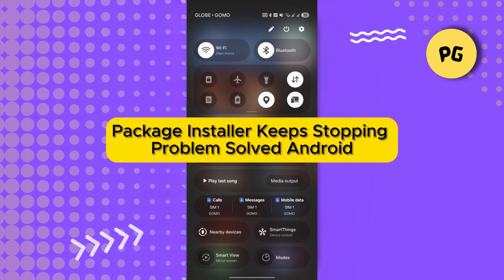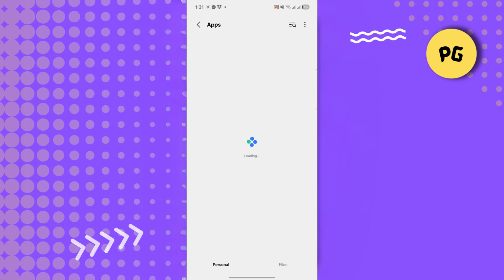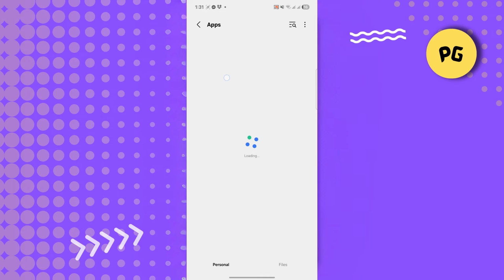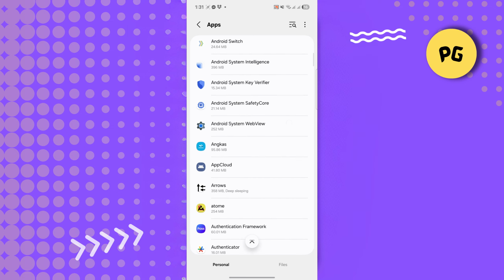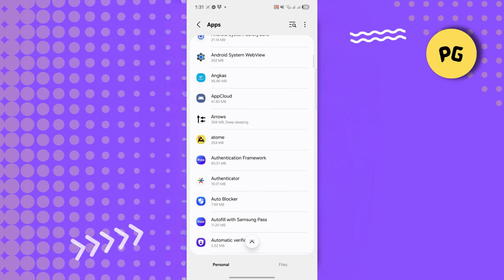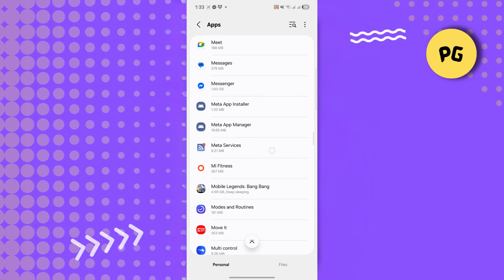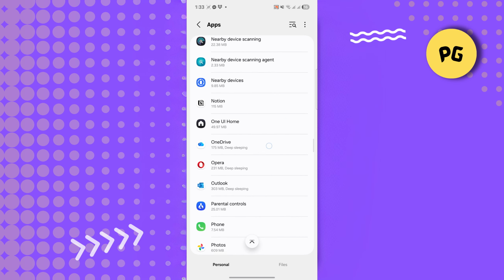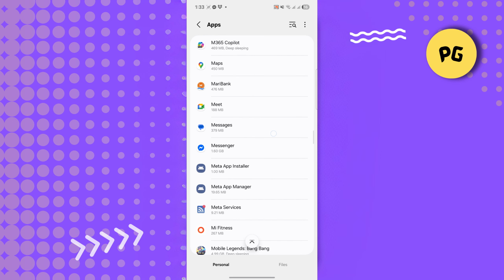Package Installer Keeps Stopping Problem Solved Android (Quick Fix)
Package Installer Keeps Stopping Problem Solved Android
Package Installer Keeps Stopping Problem
Package Installer Keeps Stopping OnePlus